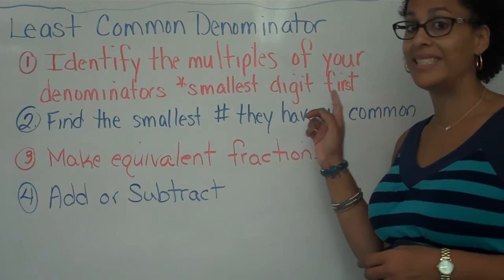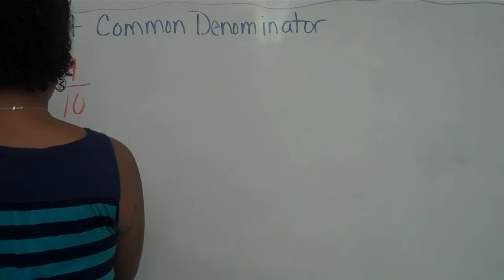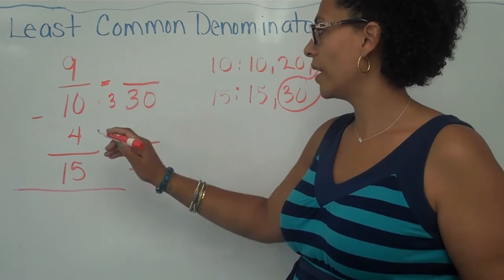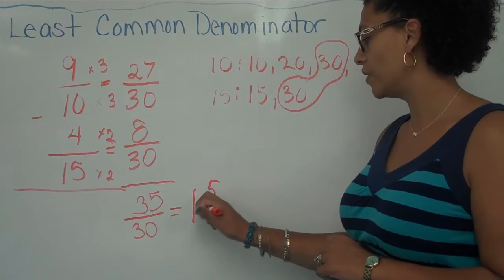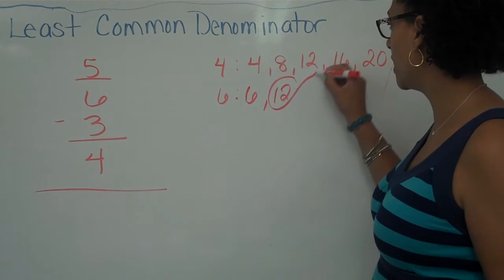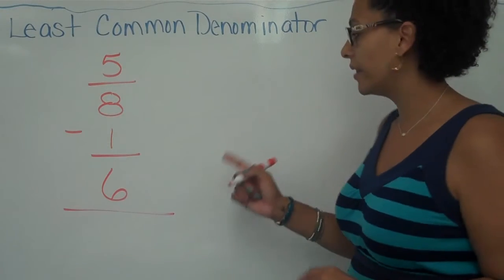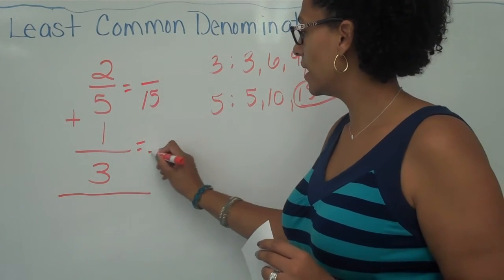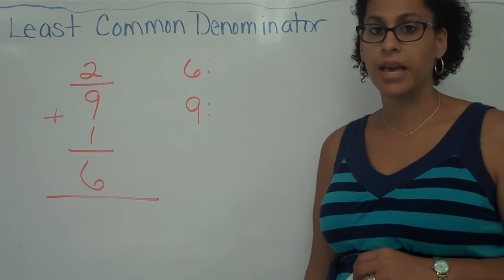Least Common Denominator by Mrs. Rodriguez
least common denominator mrs rodriguez